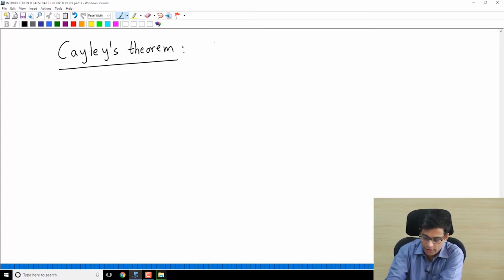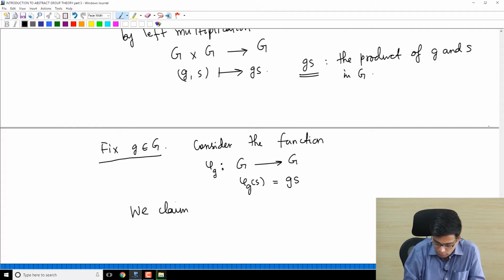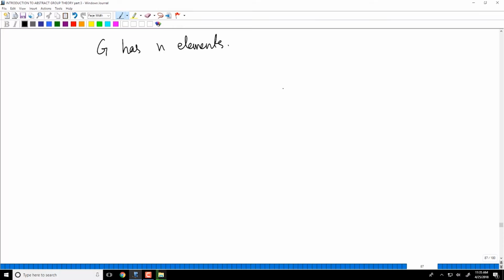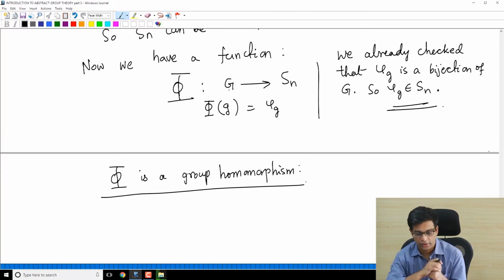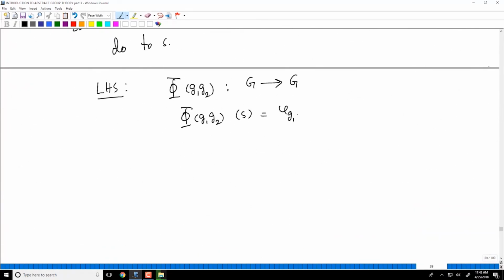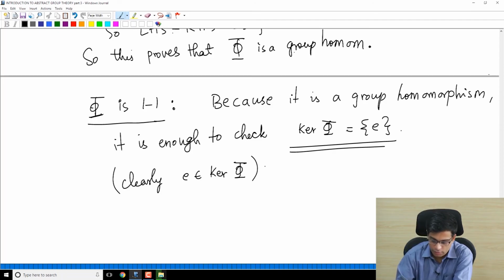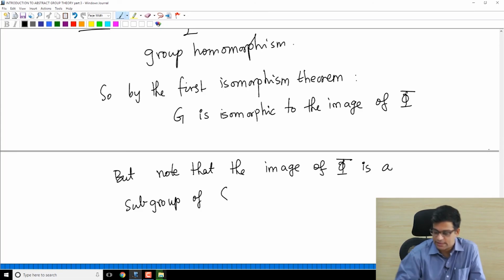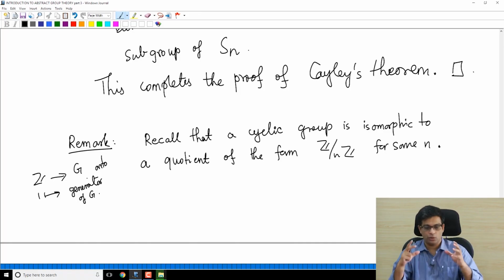Cayley's theorem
Subject : Mathematics